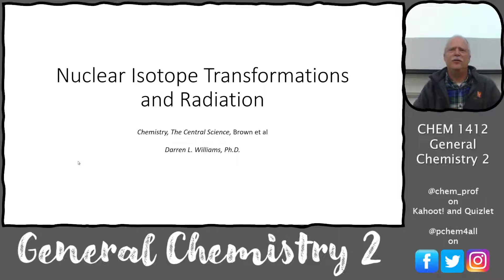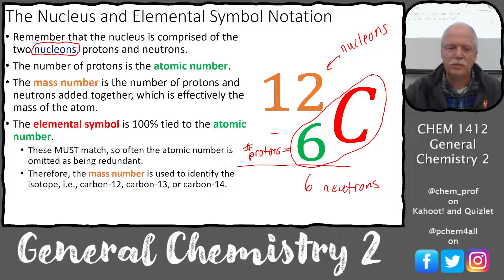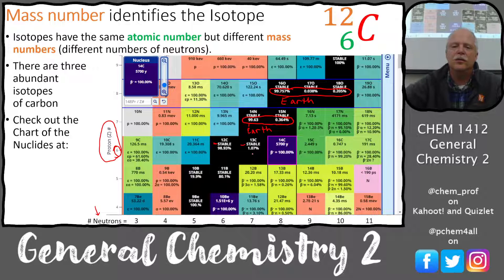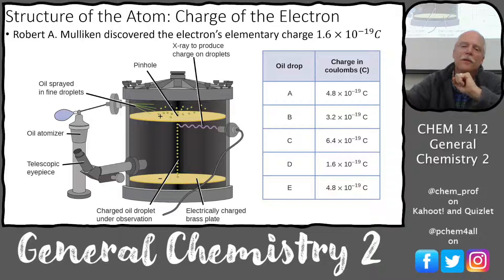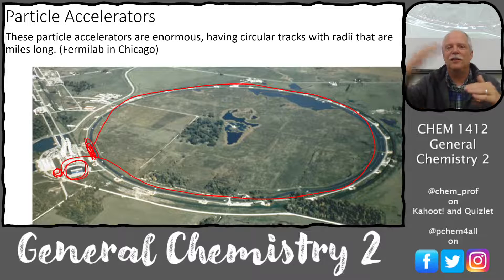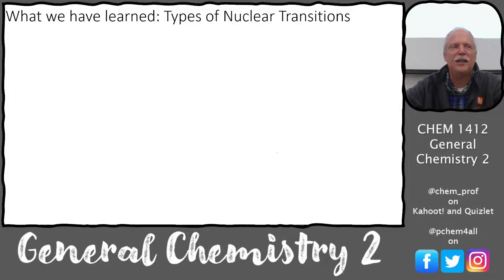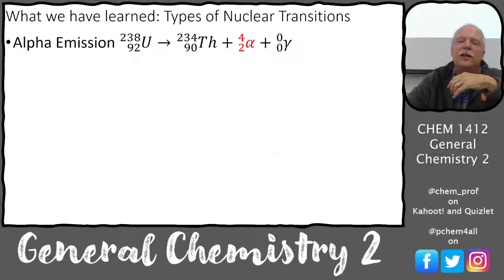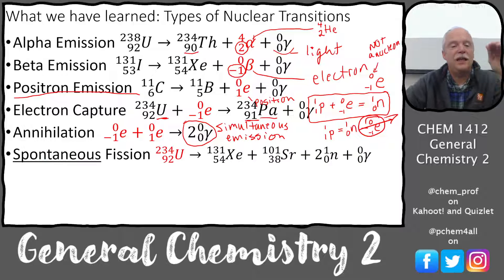L34 Nuclear Isotopes and Balancing Nuclear Transformation Equations 2022 1412